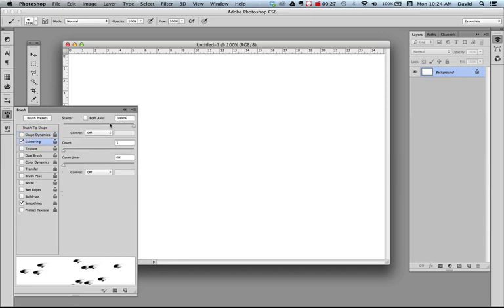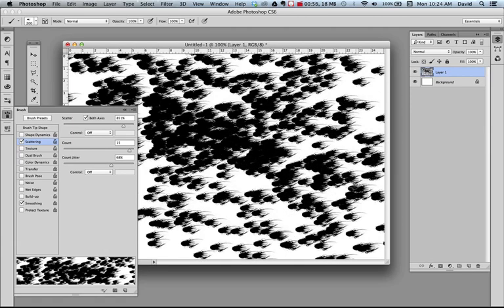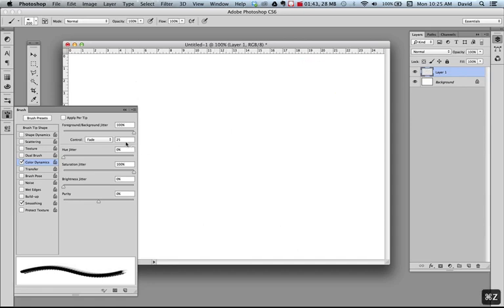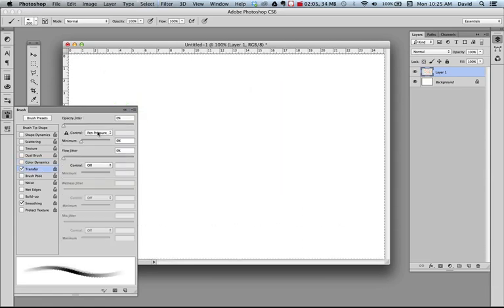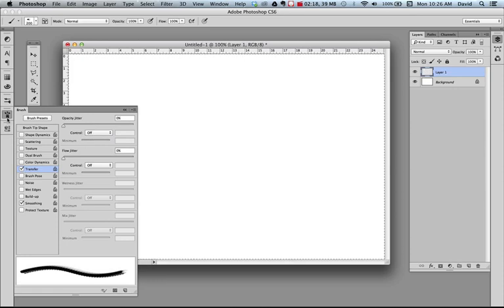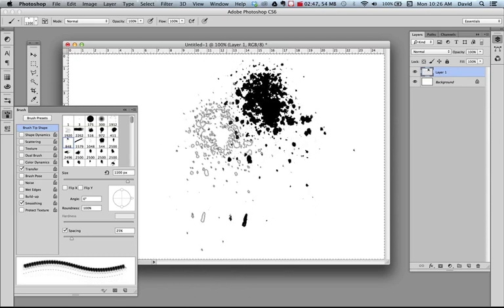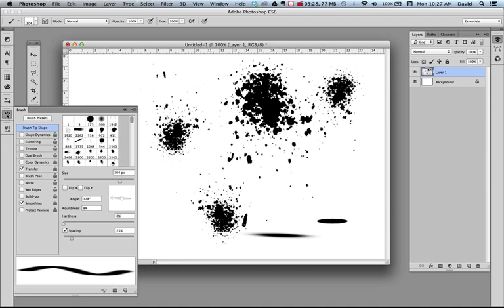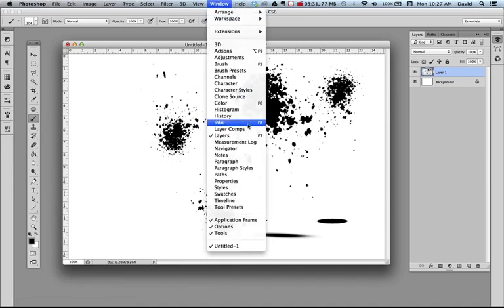Brush Palette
In this video we look at the option in the brush palette.